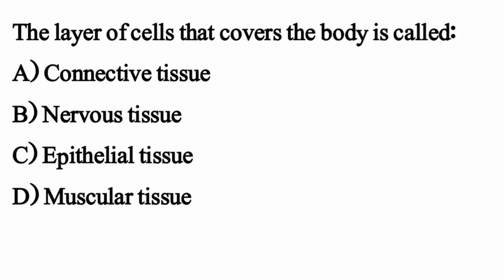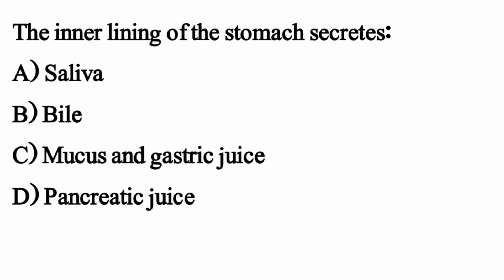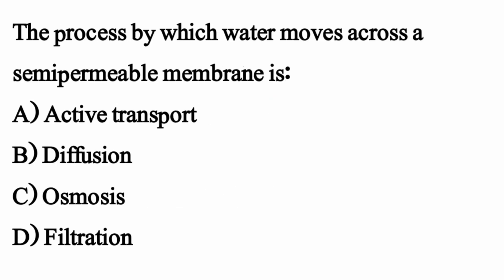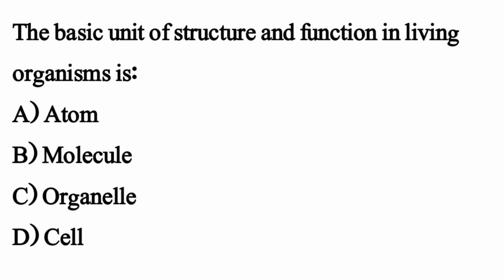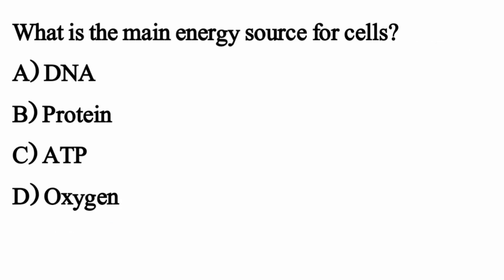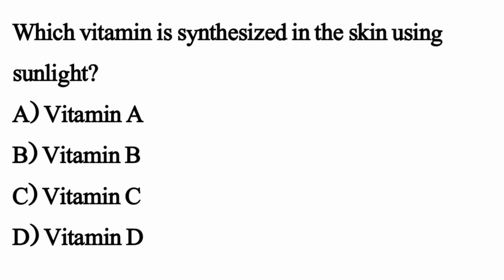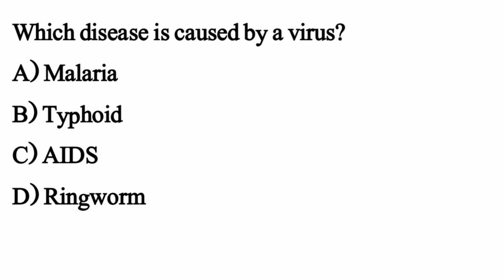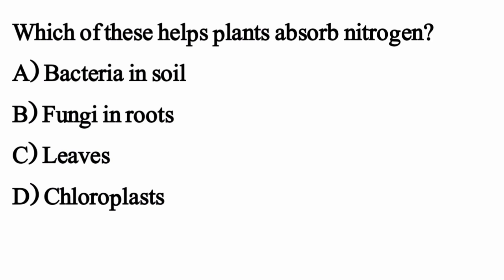Biology Top 40 MCQs 2025 | Biology Important MCQs